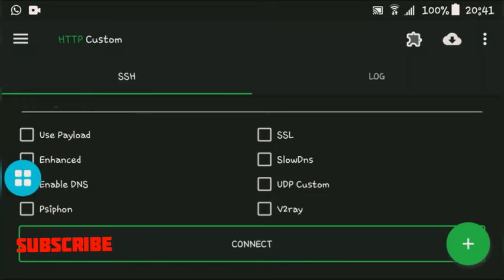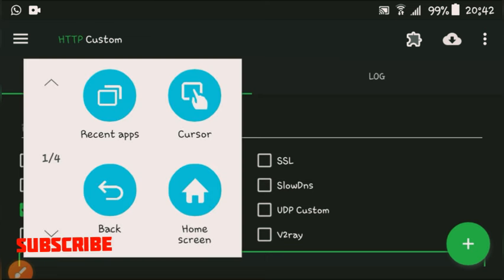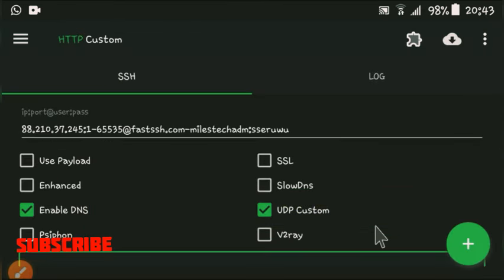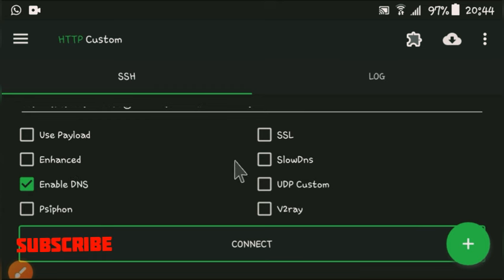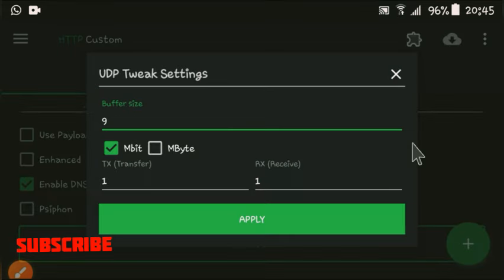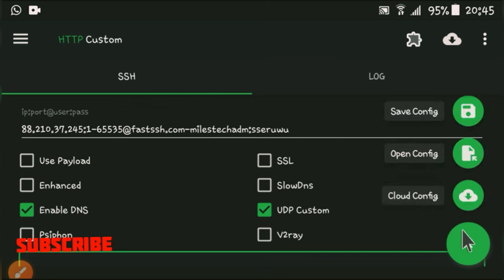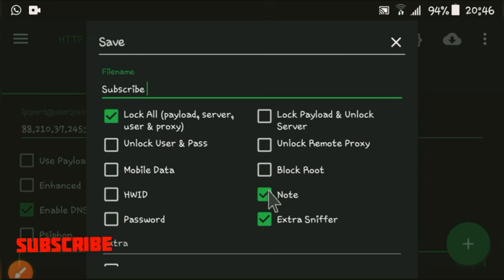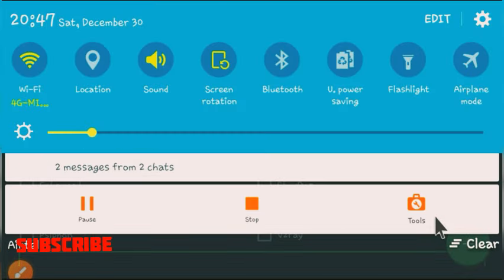HOW TO CREATE A FAST HTTP CUSTOM FILE 1GPS | NO PING OUT | UPDATED 2024